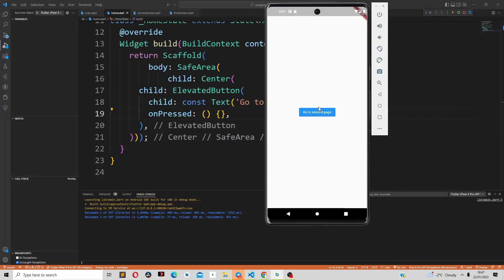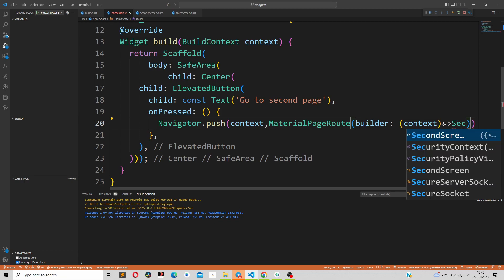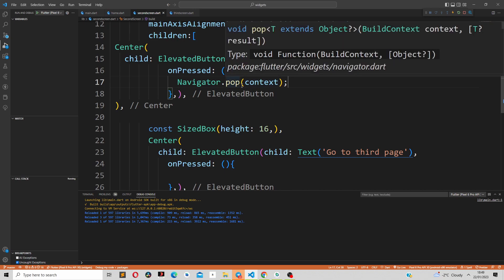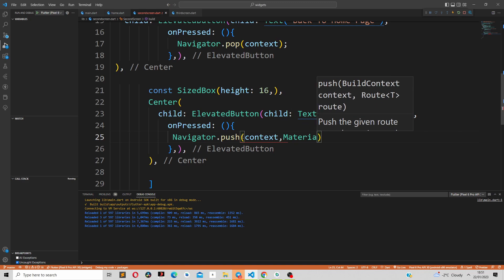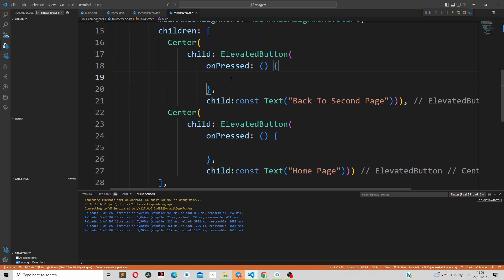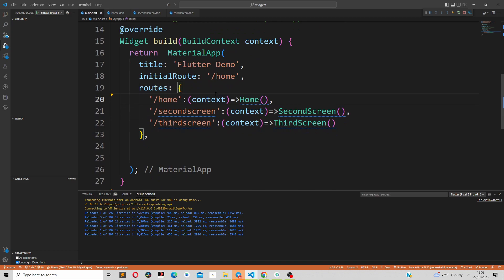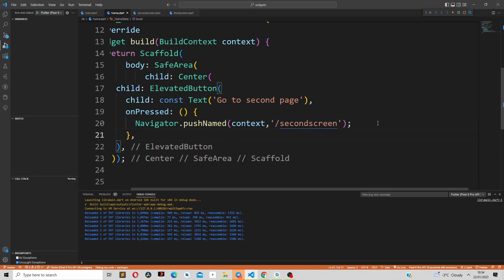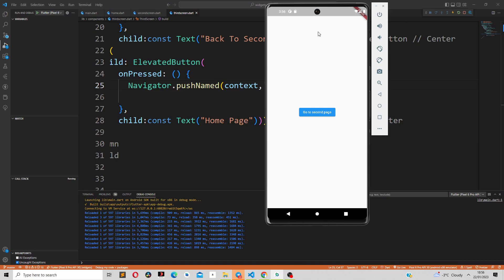Flutter Tutorial for beginners #6-Navigation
Hello guys and welcome back to my channel in this video , l am going to show you how you can navigate from one page to another using the Navigator class in flutter.